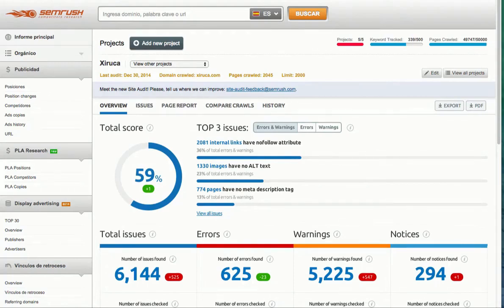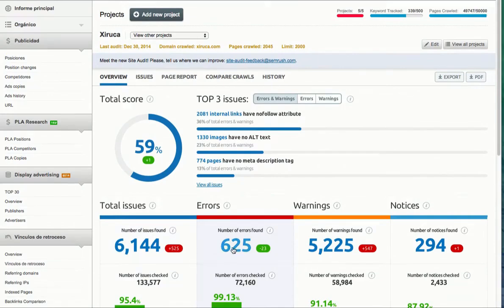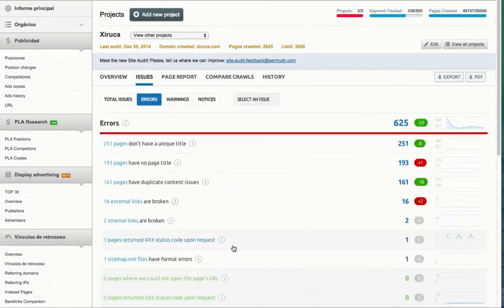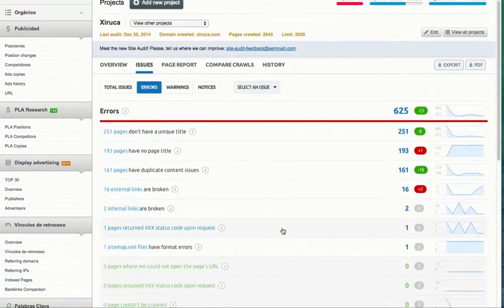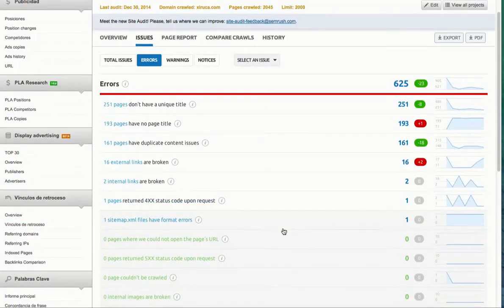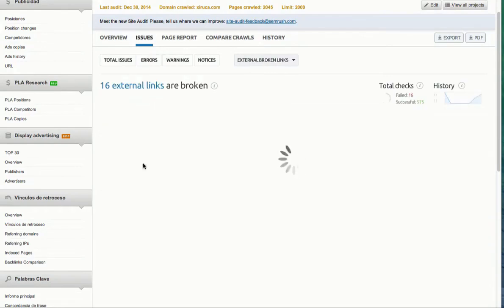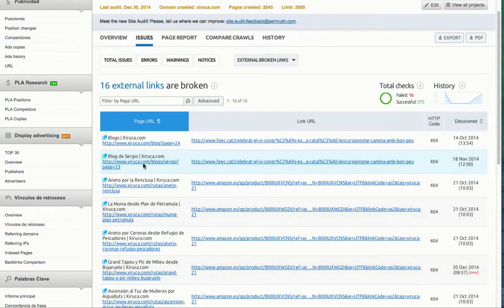SEO Tutorial with SEMrush 5/5